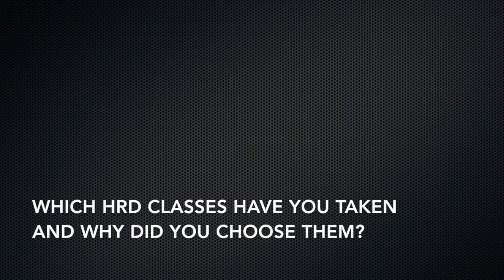VUHRDConversations | How HRD Classes are Relevant to Public Administration with Andrew Coons